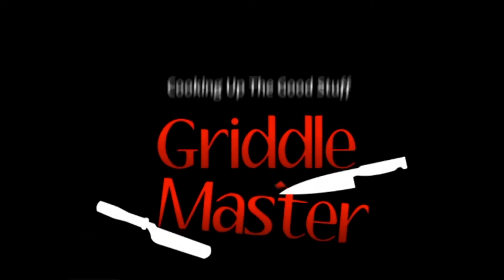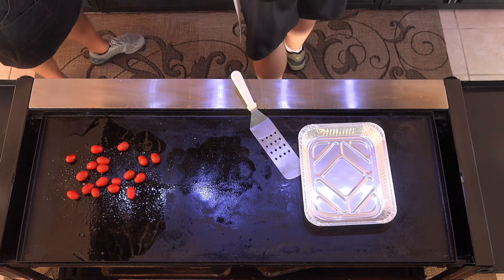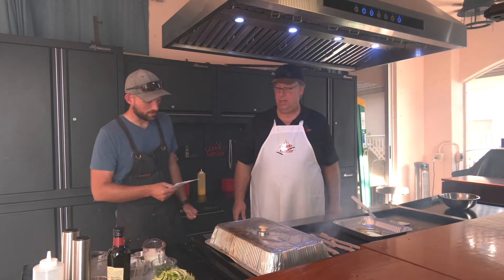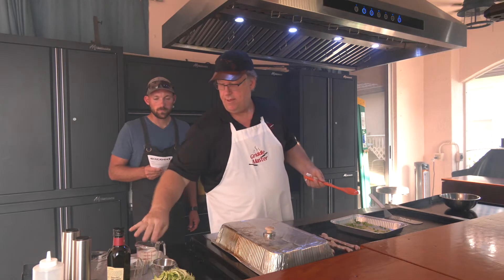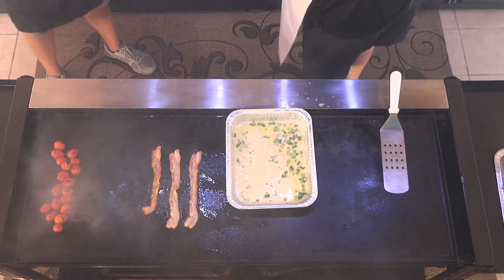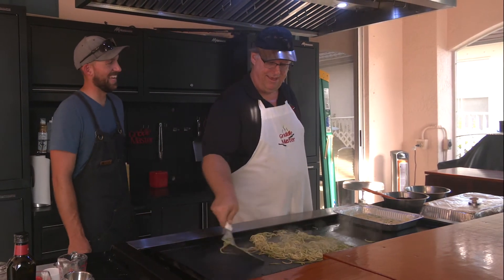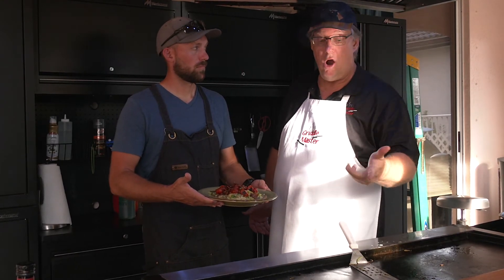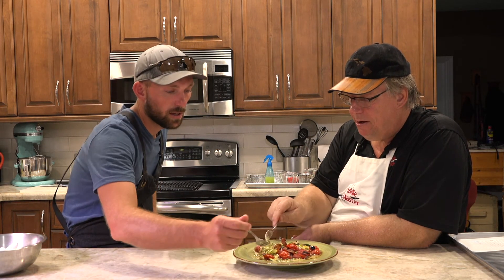Cheesy Spiralized zucchini on the Griddle | Griddle Master Joe